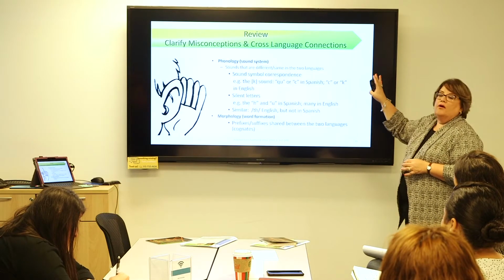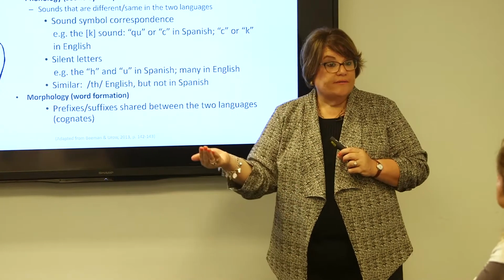Translanguaging Strategies: Cross Language Connections During Preview, View and Review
In this video, Vivian Pratts breaks down the concept of Preview, View, Review. This is a technique in which a teacher takes a few minutes prior to teaching a lesson and a few minutes following the lesson to briefly discuss it with the students, activate prior knowledge and summarize key concepts for the topic to be taught or read. The majority of instructional time is still in the target language, but educators build a space for preview and review in the student’s dominant language.

A few minutes in the dominant language at the beginning and the end of the lesson have been shown to increase student learning by allowing students to activate schema and solidify essential concepts. In each part of the structure, the educator adheres to the name language of the part of the structure. In other words, if the educator does a preview, view, review and the target language is in English, that is considered the view. The view becomes the educator’s guided reading lesson in small group instruction for guided reading.

Cross-Language Connections During the Review Stage

Pratts also discusses how cross-language connections can be done during review because there is high leverage in terms of student meaning-making and students also developing biliteracy. The sound systems, syntax and grammar, rules for punctuation, similarities and differences, and conjugation are powerful instructional points that educators can share with students when doing cross-language connections.